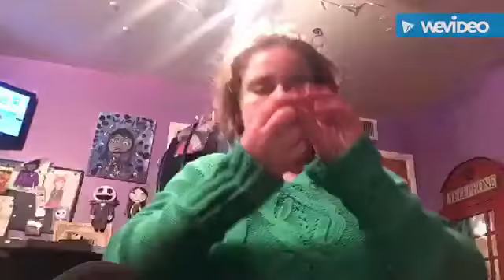Chara makeup tutorial